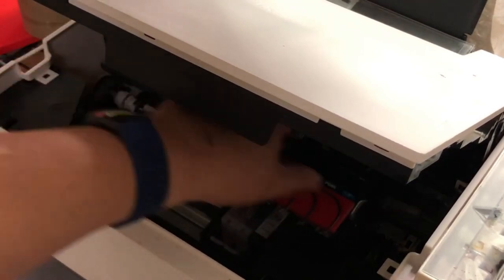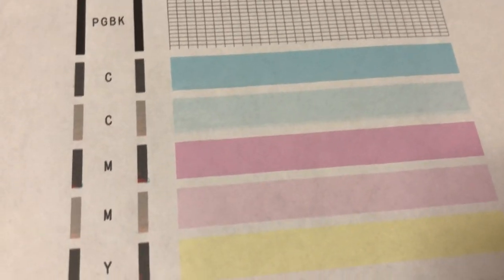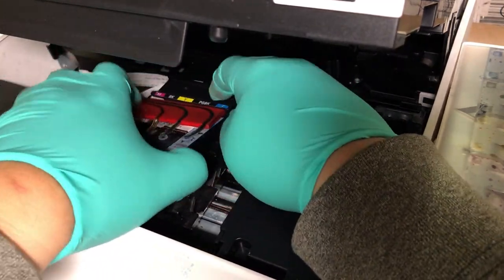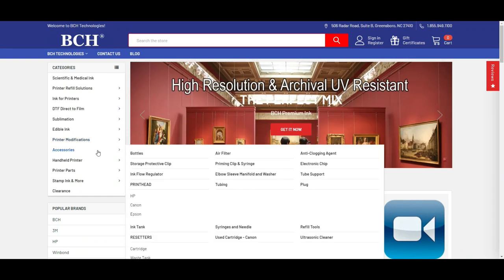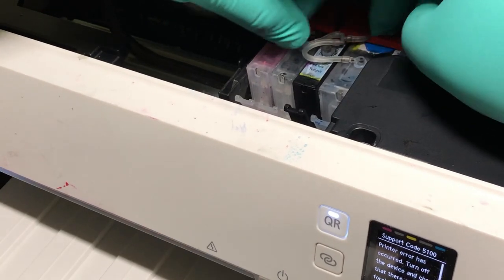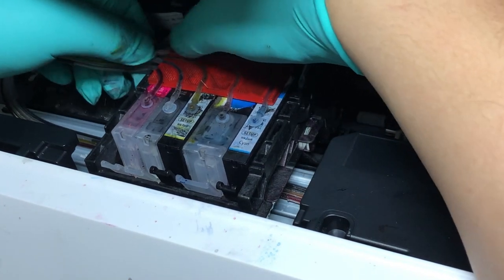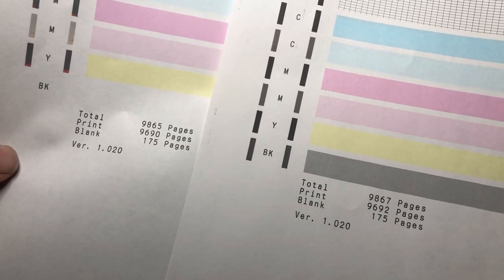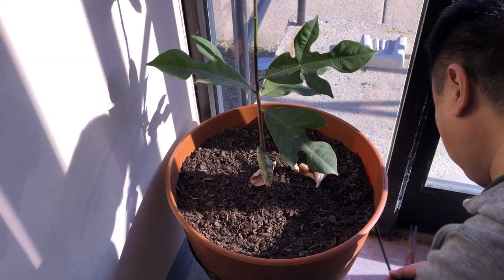Run 4-Color CISS Ink Tank on a 5-Color Printer - Fix Canon Printer CIS Color Mixing Problem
Color mixing problems are easily be confused with clogging. We used a mini manifold to split black ink into both a big black cartridge (PGI-280) and a small black cartridge (CLI-281), thus fixing the color mixing problem.  Furthermore, it allows us to run a 5-color printer system with four ink tanks (KCMY).

 canon printer repair canon Pixma g2000 canon printer problems print head